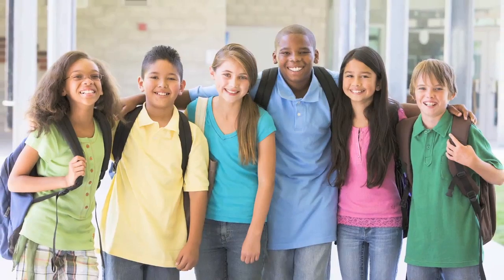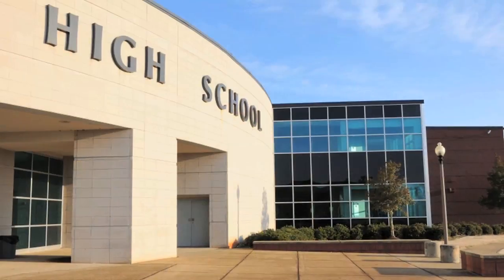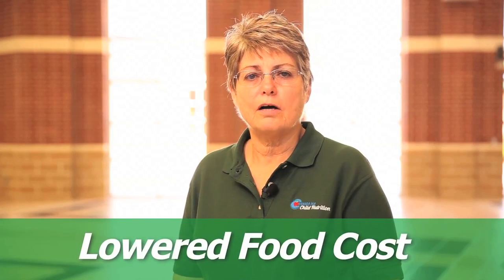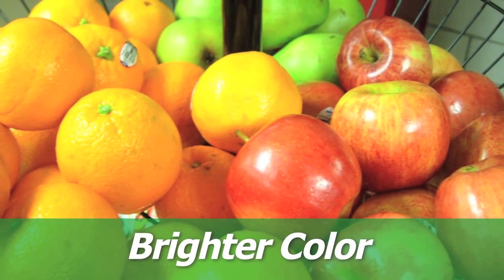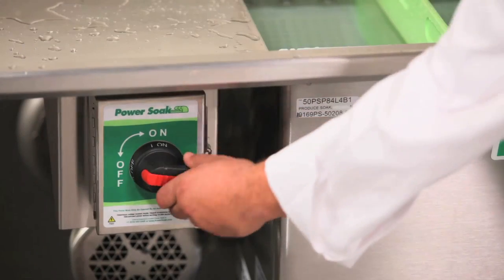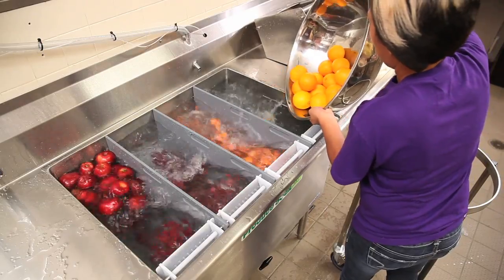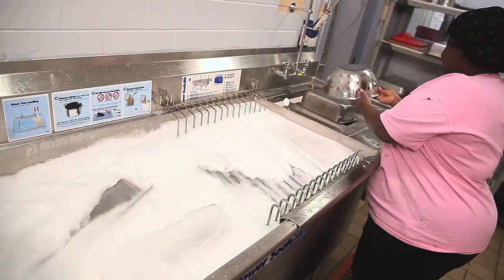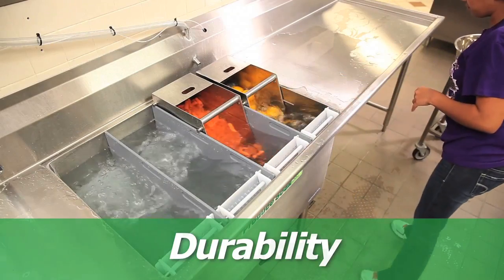Produce Soak Produce Washing System & Power Soak Warewashing - Health-Conscious School District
Power Soak, the innovative leader in continuous motion commercial warewashing, also utilizes its unique patented rear jet design in its Produce Soak units. The Conroe Independent School District of Conroe, TX uses the Produce Soak hands-free fruit and vegetable washing system to ensure food safety, reduce labor costs, and conserve energy. Conroe ISD also greatly benefits from the Power Soak continuous motion commercial dishwasher pot and pan washers.